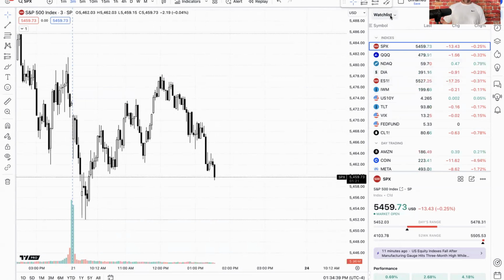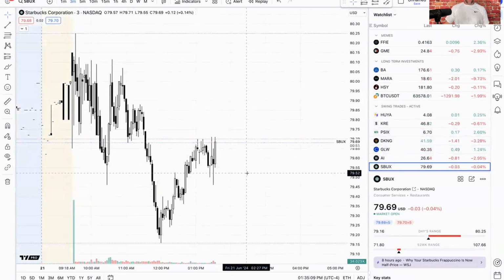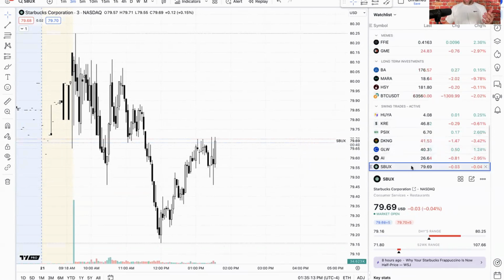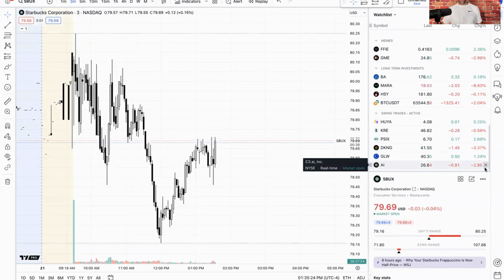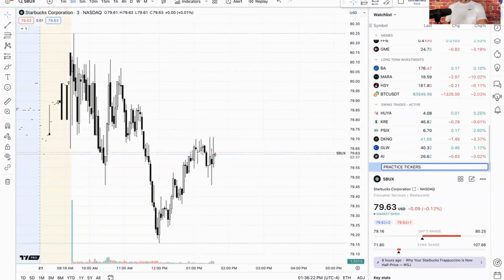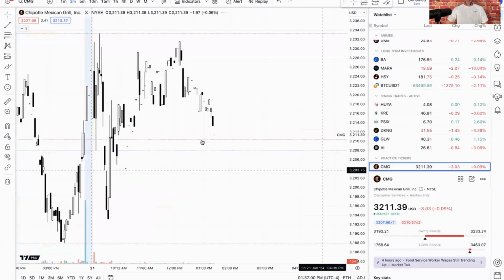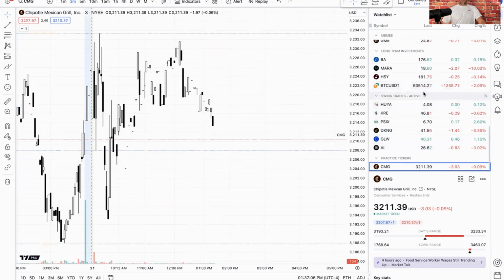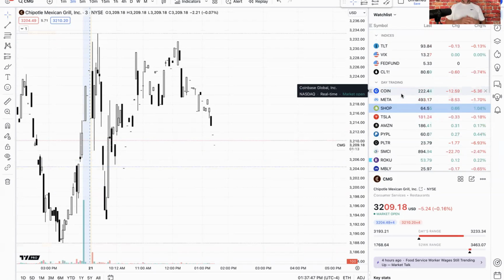CPBTF Mini: Trading View Tutorial, Part I: Setting Up Your Watchlist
First part of a 3-part series on how to utilize the tools in TradingView. In this mini we look at setting up your Watchlist.